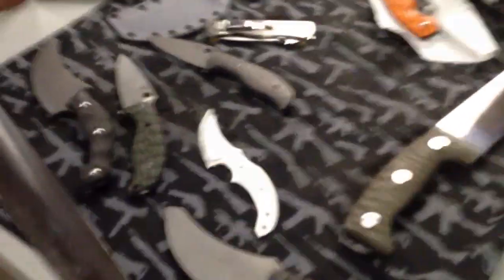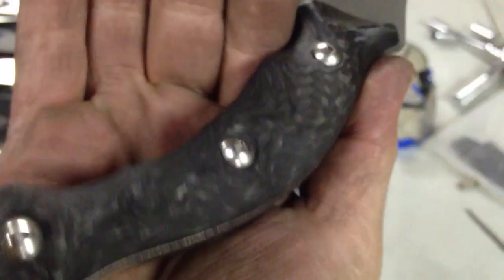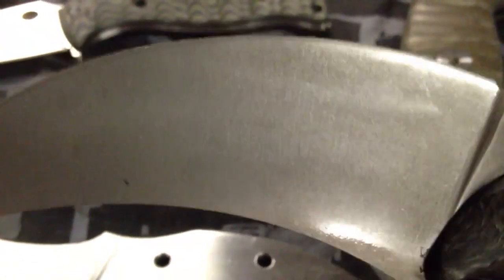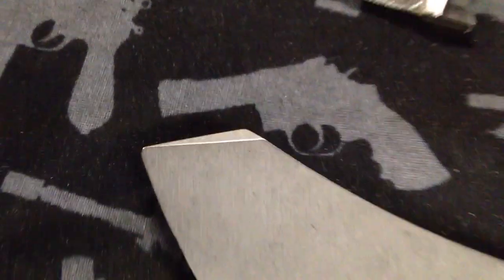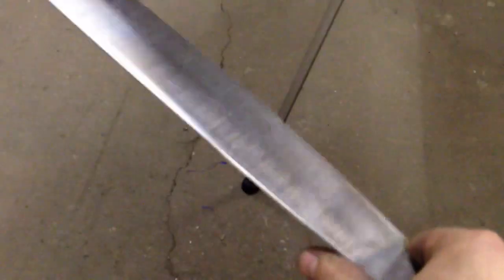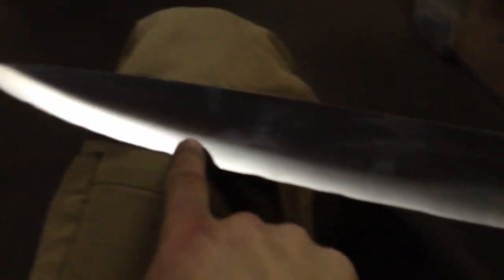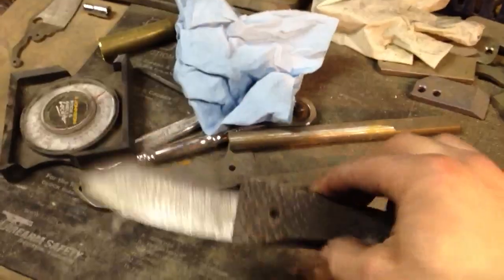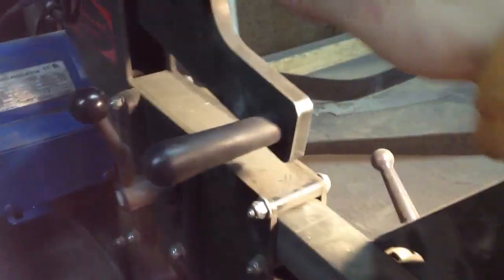Tuffthumbz Day 3 - Sunday, Jan. 20th 2013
another good day at tuffthumbz